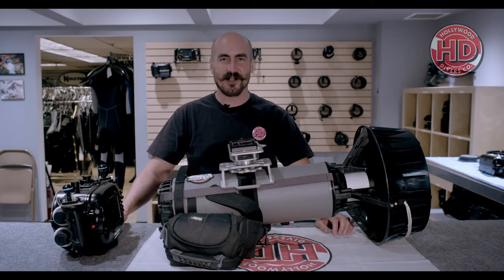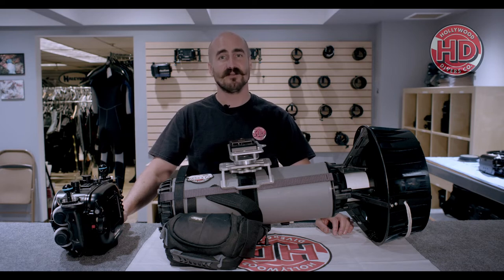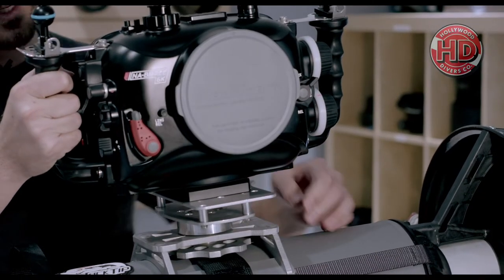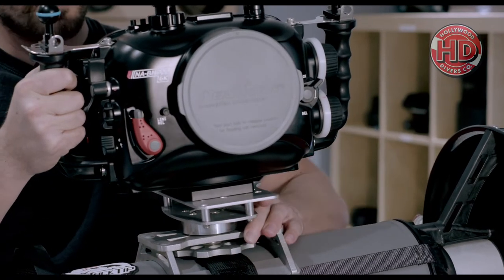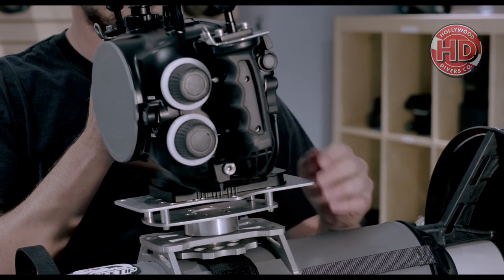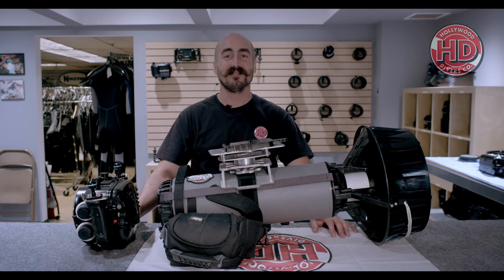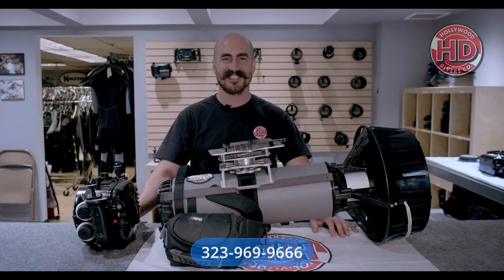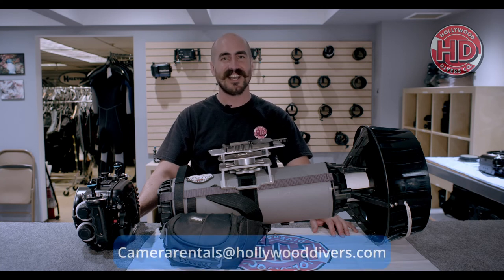Camera Mount For Underwater Shooting Black Tip Scooter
Use an Underwater Scooter for tracking shots and Smooth Motion.